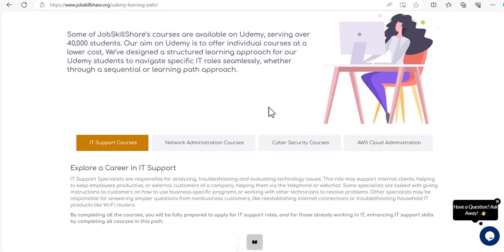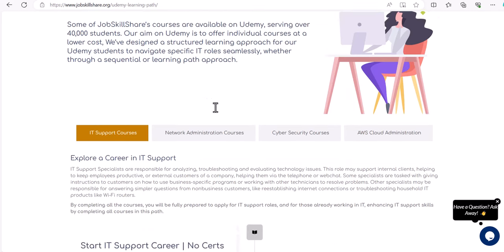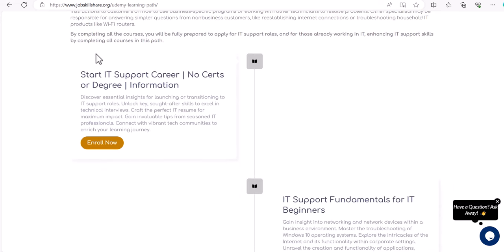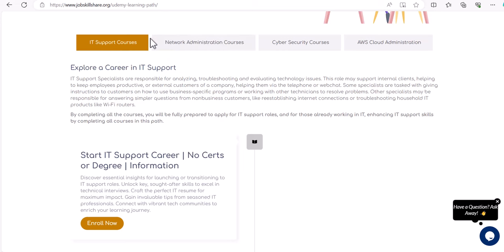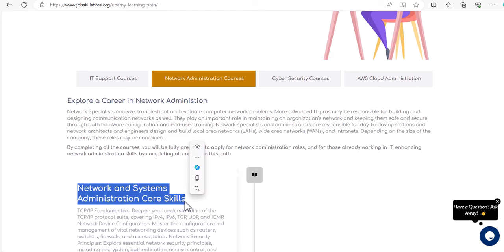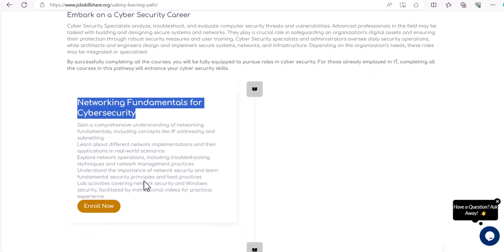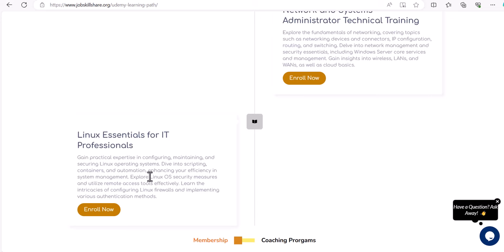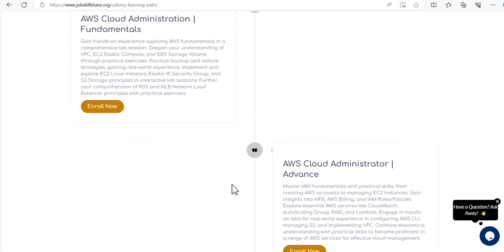JSS IT Learning Path on Udemy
JSS IT Learning Path on Udemy. In this video, we will break down the learning path for our IT courses available on Udemy and the sequence in which they should be taken, from entry-level IT courses to advanced courses such as networking, cybersecurity, and cloud roles